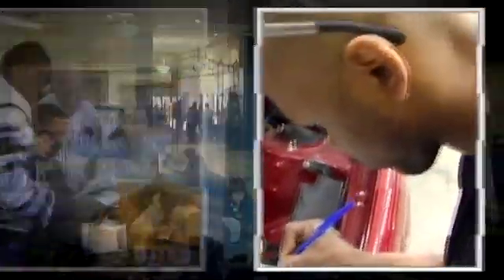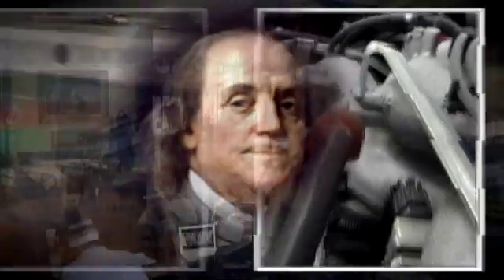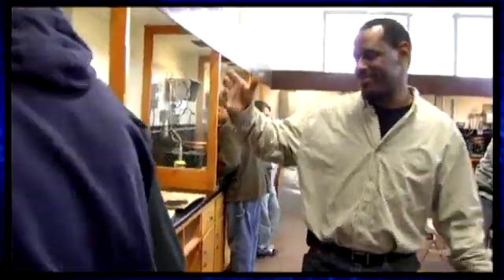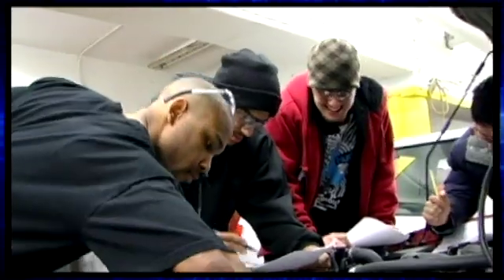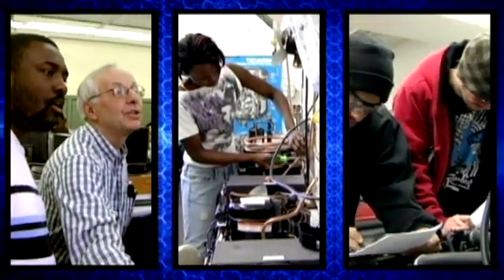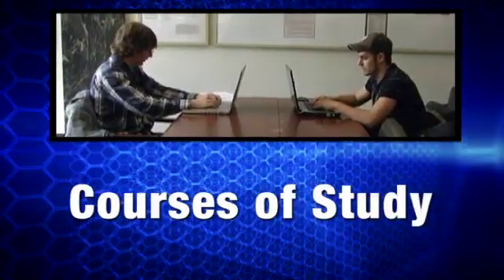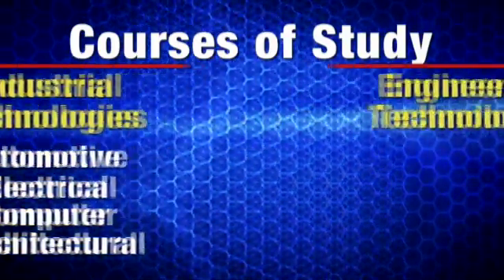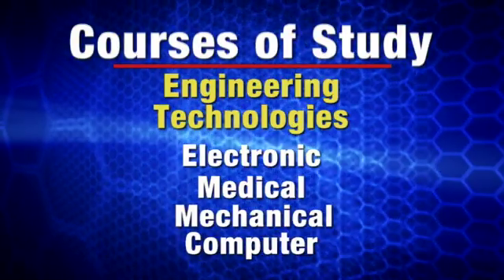Ben Franklin's Legacy Lives On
Ben Franklin believed apprentices made good citizens. In this segment we see, his legacy lives on at a technical institute that bears his name.